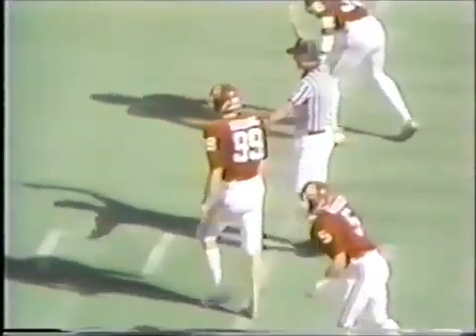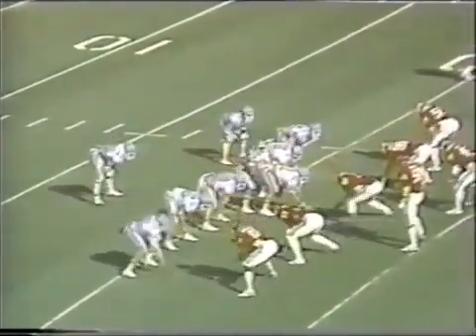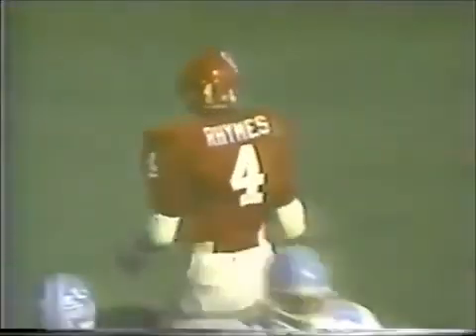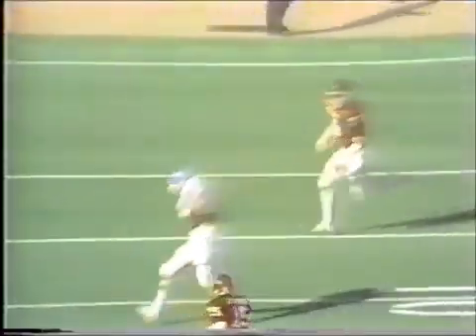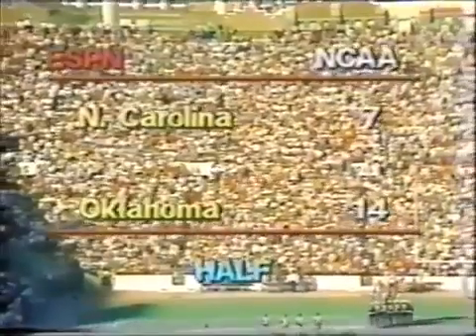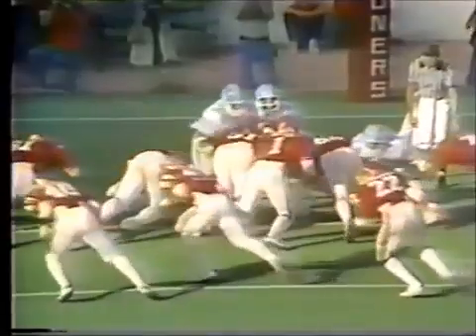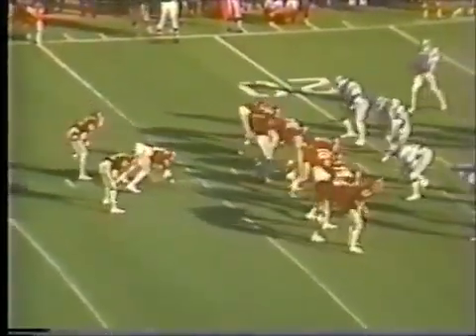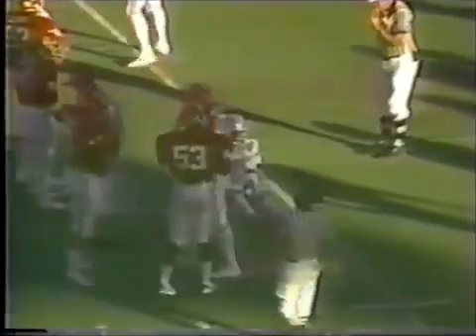1980 College Football | Oklahoma vs North Carolina | Full Game